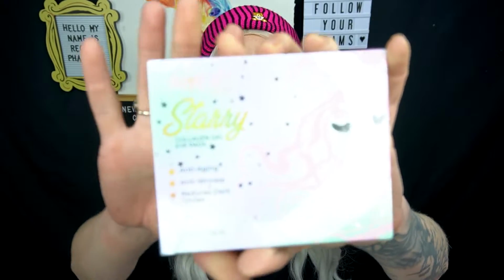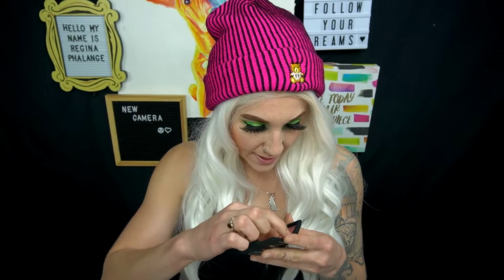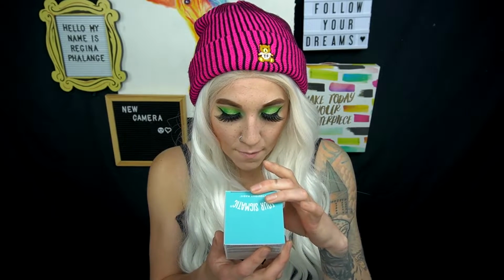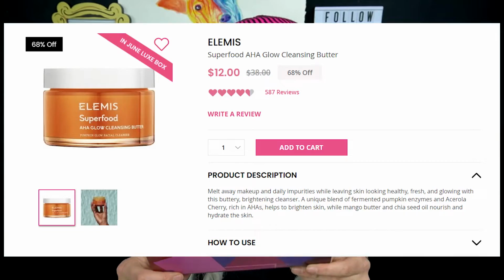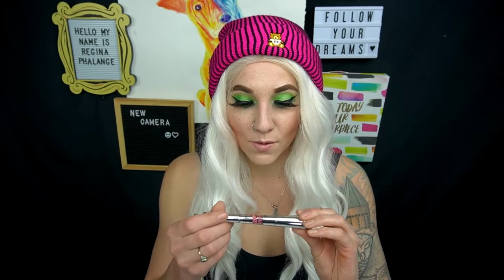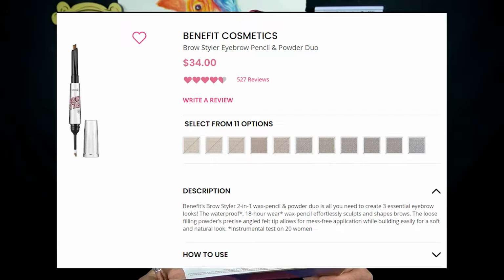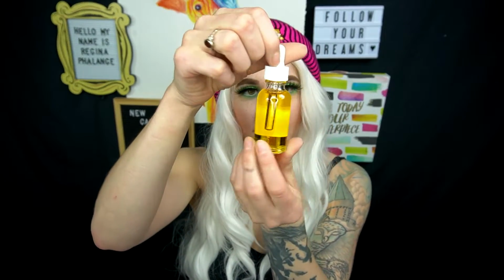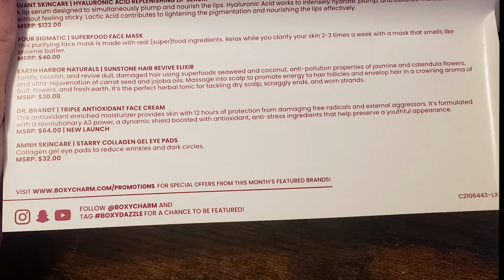Boxyluxe June 2021 Unboxing | Is boxycharm worth it?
I finally got my hands on my JUNE boxyluxe box and couldn't wait to share it with you all! This video is obviously my JUNE boxyluxe unboxing so if you don't already have your box then SPOILER ALERT.

The eyelook i'm wearing in this video is a gorgeous green halo eyelook that I haven't filmed yet! If you're interested let me know below and I will gladly film it! I used my new colourpop monochromatic palletes!

I hope if you do decide to stick around and join the TWISTEDGLAM fam you will HIT the SUBSCRIBE BUTTON because I do tons of unboxing videos like this and there are plenty more to come!

*ABOUT THE BOX*
Boxy Base Box:  $25/Month, 5 Full Sized Beauty Items, $125+ Value
Boxy Premium Box:  $35/Month, 5-7 Full Sized Beauty Items, $175+ Value
Boxy Luxe Box: ONLY every 3 months 8‑9 Full Sized Beauty Items, $25 + an additional $24.99*

*ALL of these prices are in USD*

Is boxycharm worth it? $80 for over $300 worth of products?! Do you have the luxebox or are you thinking of getting it? Is boxyluxe worth it to you?

If you are considering getting a BoxyCharm subscription then please use my link!  It will help me get charms that I get to use to buy products in their 'Charm Room'!  💋

Please watch Zoe Amiras video. Every click, advertisement watched and moment of your time helps!

There are tons of petitions and places you can donate so please do your own research and join the BLACK LIVES MATTER movement.

22:30 Wiljam - Faraway
26:00 AK - Our Destination
29:04 Broke For Free - Smoke Sill
34:27 Nomyn - The Journey
38:21 Sappheiros - Embrace

You get a discount and I get rewards! 💕❤ Win win!!!

GLAM for $5 OFF The Queen Lash Subscription Box

EQUIPMENT:

Lens: Stock lens 16-50
Ring Light: Neewer 14" outer 10"inner 400W 5500K Ring Fluorescent Flash Light
CanadianStudio 2400 Watt softbox Lighting Kit